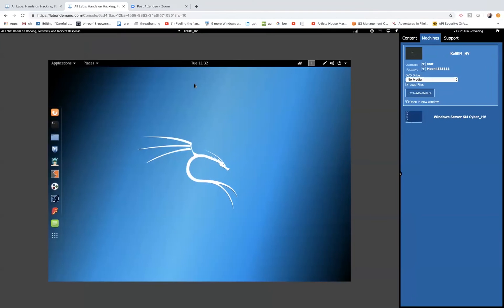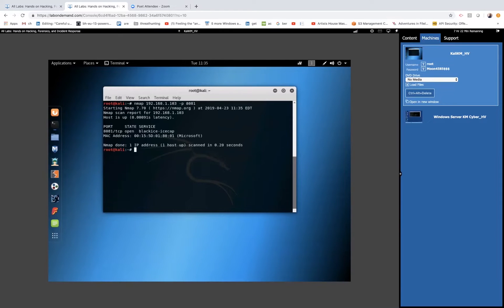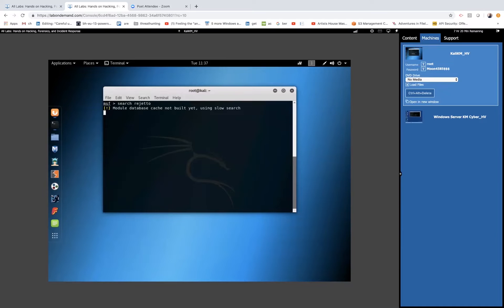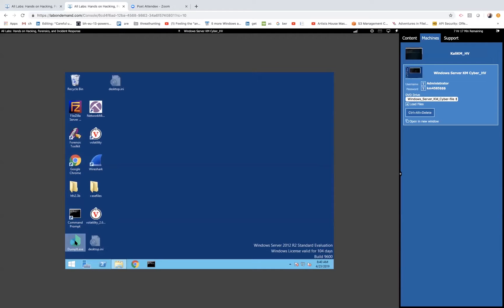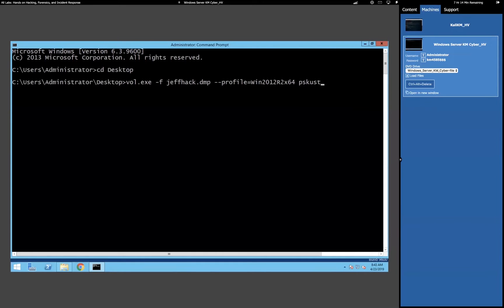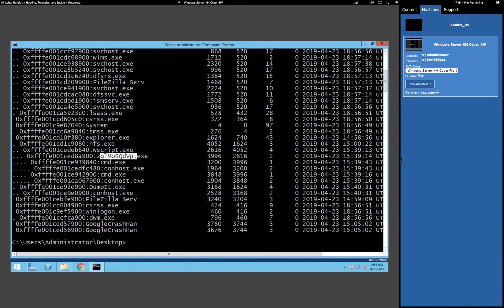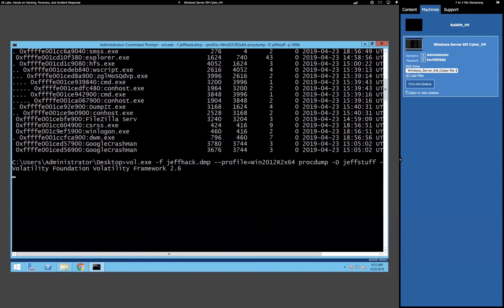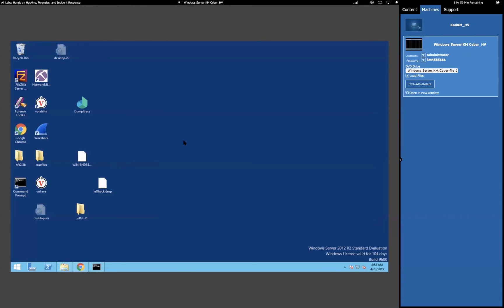Live forensics demo: Extracting evidence from the cloud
Digital forensics is the backbone of investigating cybercrime. It includes identifying, preserving, extracting, analyzing and reporting evidence across computers, mobile devices and networks.

Watch Infosec instructor Keatron Evans as he walks through a live cloud-based digital forensics demonstration.

About Infosec
At Infosec, we believe knowledge is the most powerful tool in the fight against cybercrime. We help IT and security professionals advance their careers with a full regimen of certifications and skills development training. We also empower all employees with security awareness and training to stay cybersecure at work and home. Founded by smart people wanting to do good, Infosec educates entire organizations on how to defend themselves from cybercrime. That’s what we do every day — equipping everyone with the latest security skills so the good guys win.